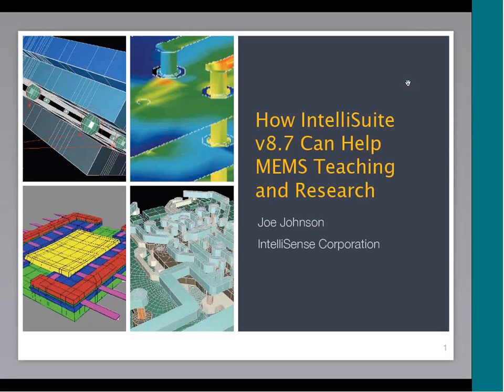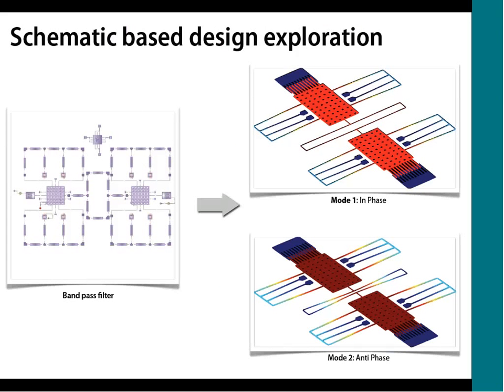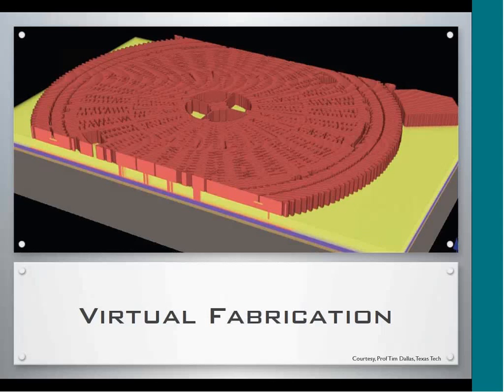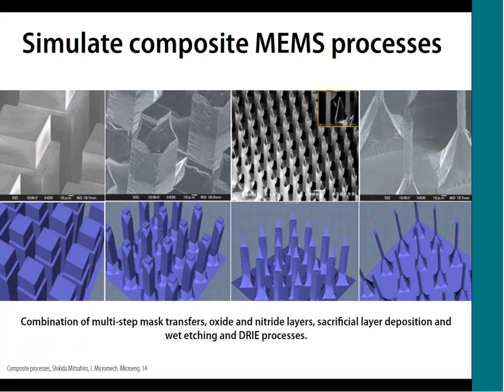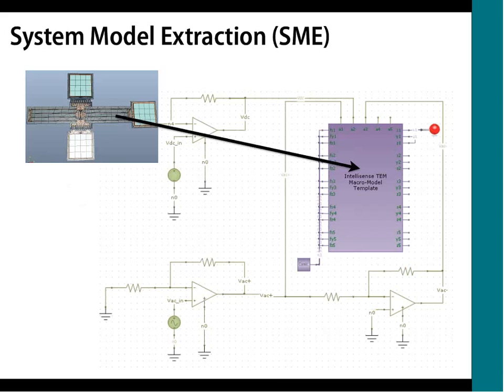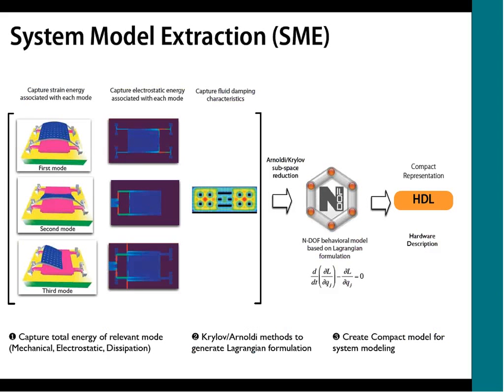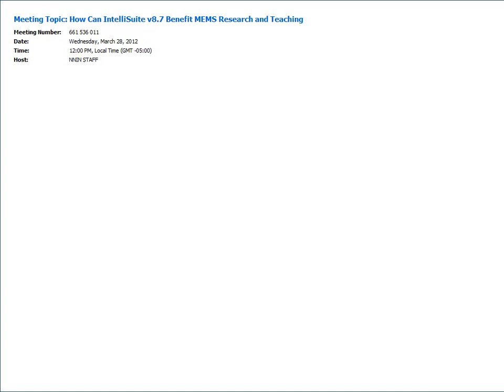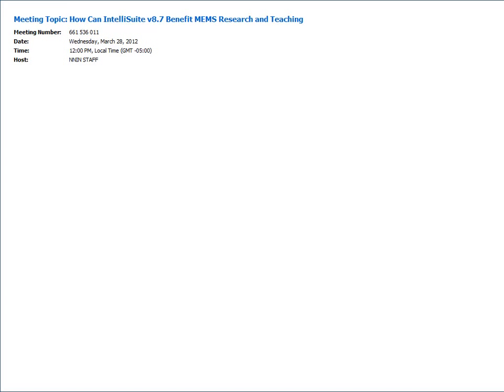How Can IntelliSuite v8.7 Benefit MEMS Research and Teaching.mp4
Intellisuite - Developed by Intellisense Corporation is a MEMS based tool.

Speaker - Joe Johnson Illustrates how Intellisuite can help MEMS research and teaching in a university setting and provides information on Behavioral Modelling, Automated Meshing, FEM and BEM solvers and the works!